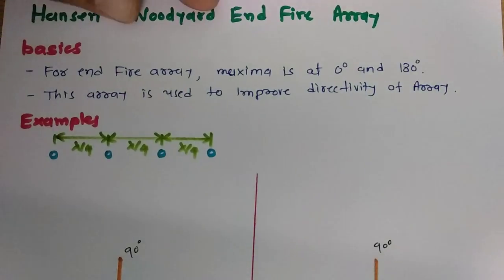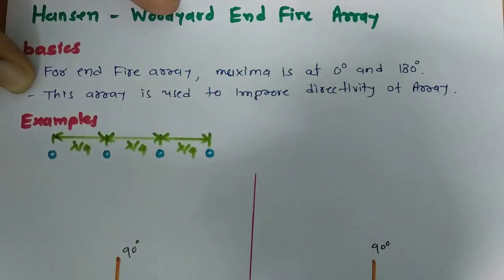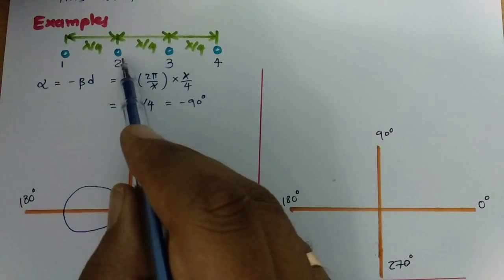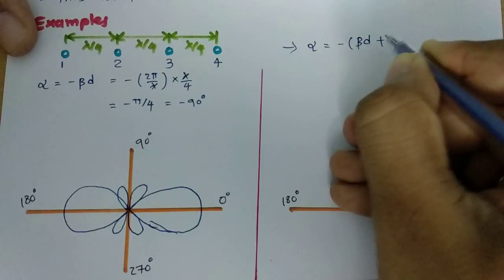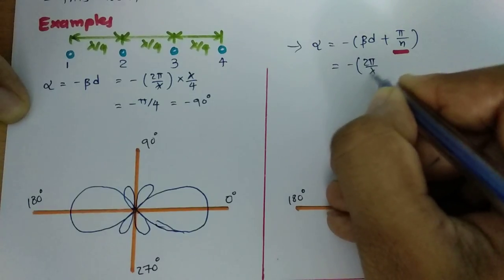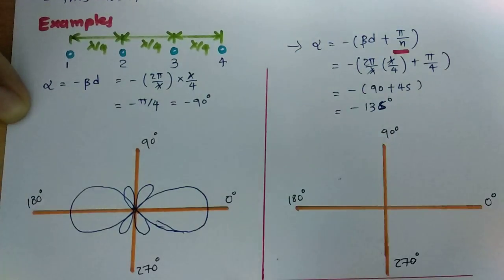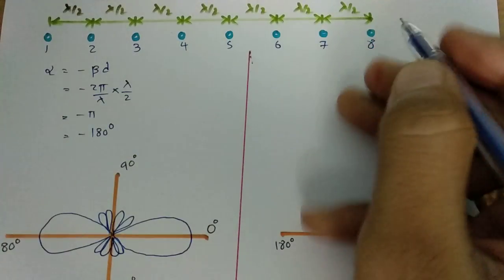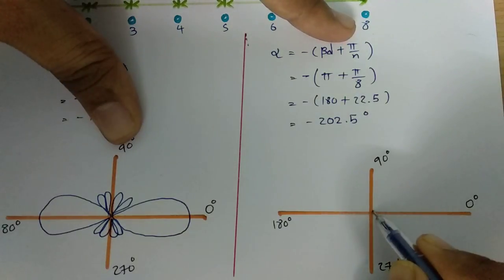Hansen Woodyard end Fire Array (Basics, Radiation, Designing & Advantages) Explained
Hansen Woodyard end Fire Array is explained by the following outlines in a unit of Antenna Array:

1. Hansen Woodyard end Fire Array
2. Basics of Hansen Woodyard end Fire Array
3. Radiation of Hansen Woodyard end Fire Array
4. Advantages of Hansen Woodyard end Fire Array
5. Designing of Hansen Woodyard end Fire Array